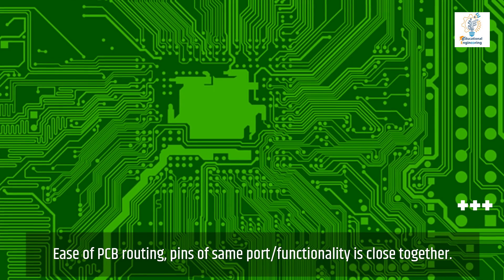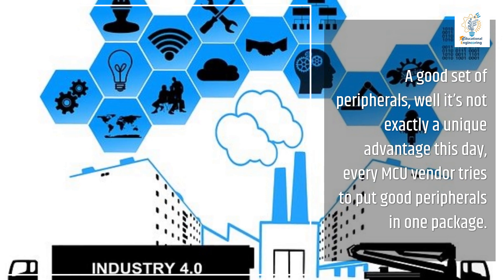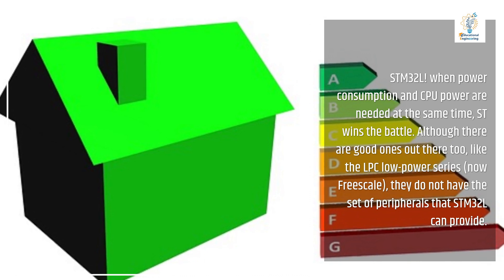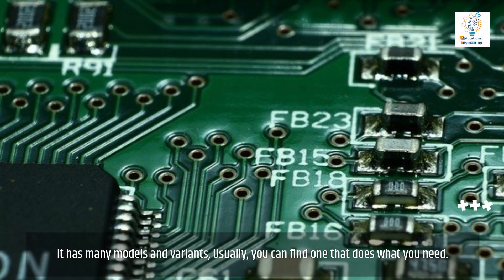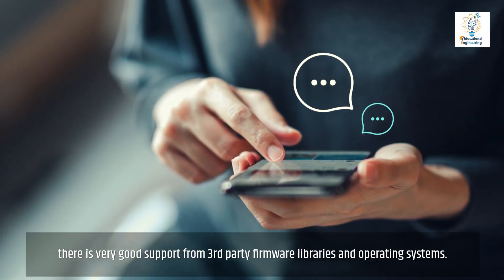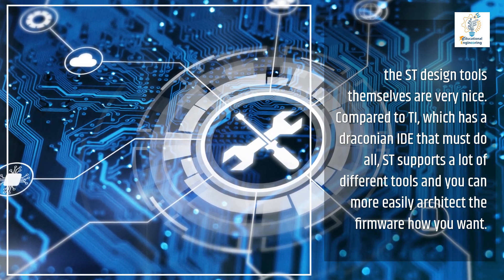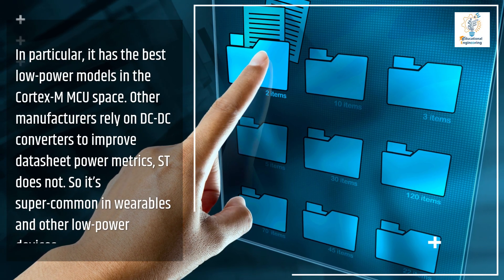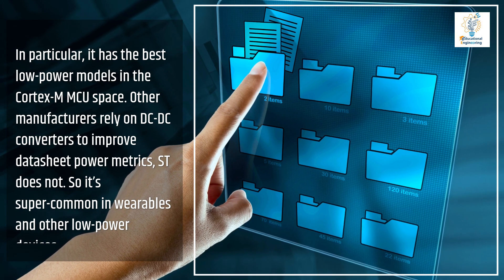Why you should use STM32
STM32 series have some good options that can make them a good candidate for a project :

Hardware compatibility with other MCU of different series. For example you can design a PCB that works both with a MCU from STM32F4xx line and STM32L4xx, in some cases with some minor differences , which you can easily address when designing PCB.
The migration between different MCUs are documented.
Ease of PCB routing, pins of same port/functionality are close together.
Good set of peripherals, well it’s not exactly an unique advantage this days, every MCU vendor tries to put good peripherals in one package.
STM32L! when power consumption and CPU power are needed at the same time, ST wins the battle. Although there are good ones out there too, like LPC low power series (now Freescale), but they do not have the set of peripherals that STM32L can provide.

In any case, a lot of engineers select stm32 as an MCU. Here’s why.

It has many models an variants. Usually you can find one that does what you need.
distribution is plentiful and the prices are very good.
there is very good support from 3rd party firmware libraries and operating systems.
the ST design tools themselves are very nice. Compared to TI, that has a draconian IDE that must do all, ST supports a lot of different tools and you can more easily architect the firmware how you want.
In particular, it has the best low-power models in the Cortex-M MCU space. Other manufacturers rely on DC-DC converters to improve datasheet power metrics, ST does not. So it’s super-common in wearables and other low power devices.